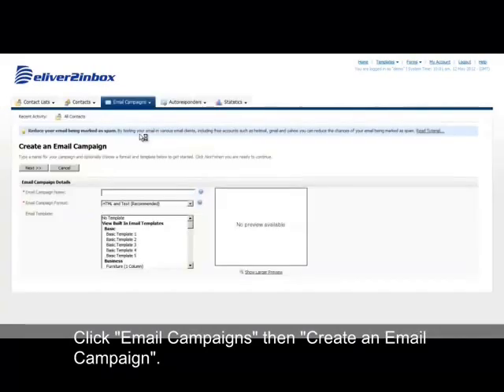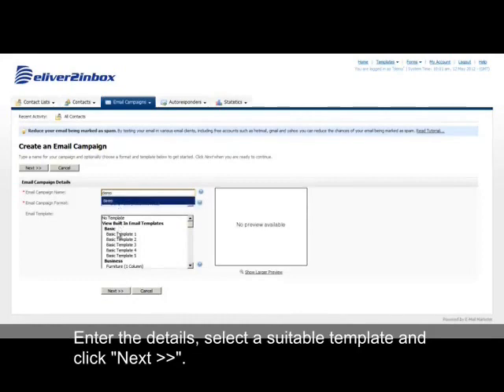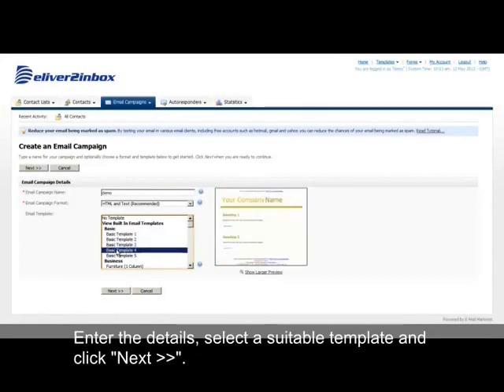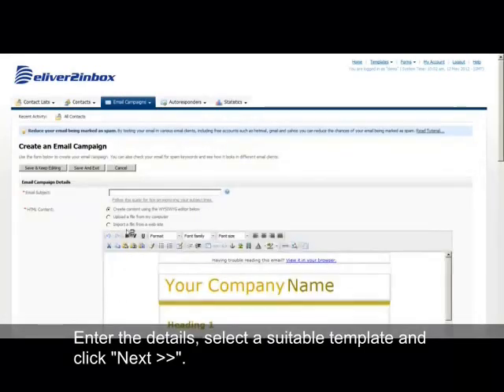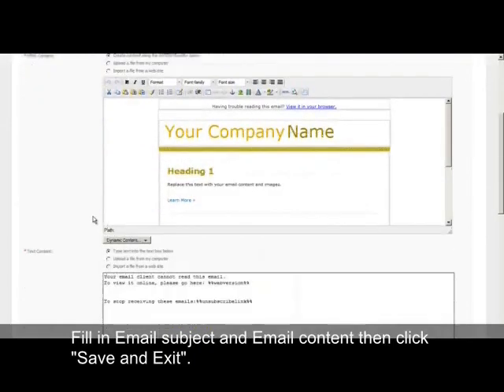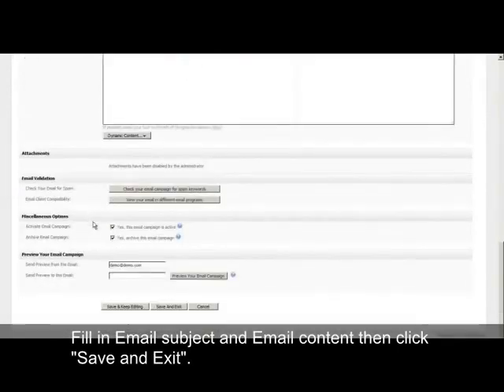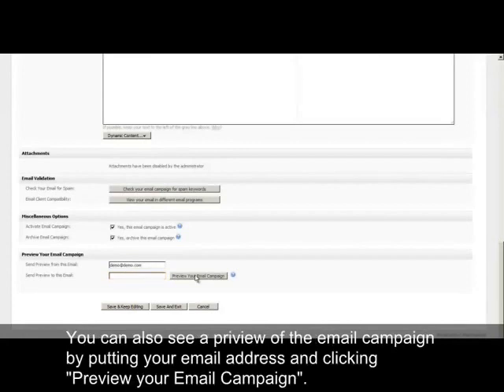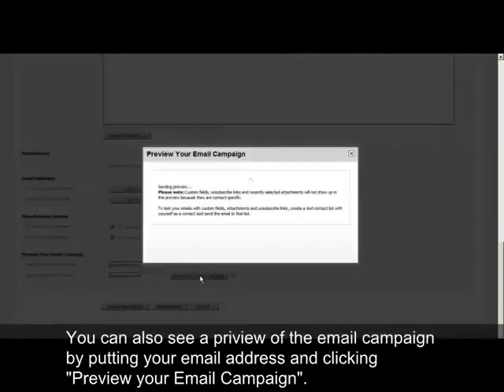How To Create an Email Campaign on Interspire Email Marketer